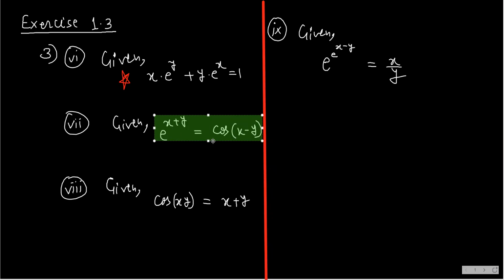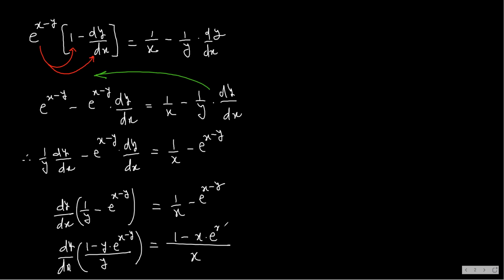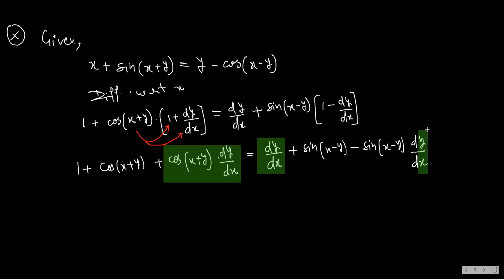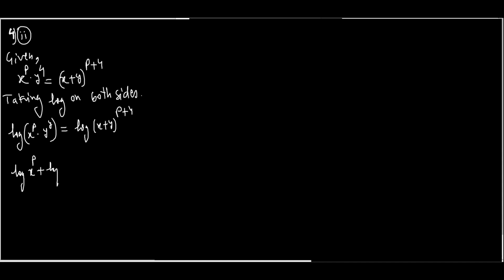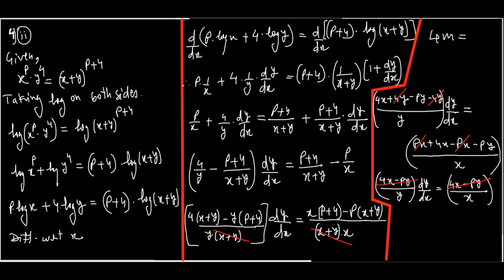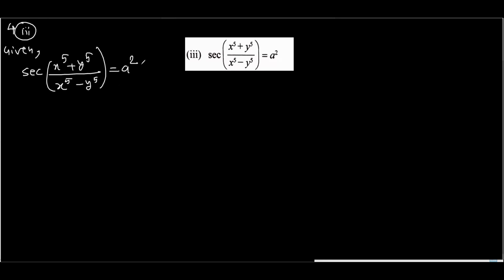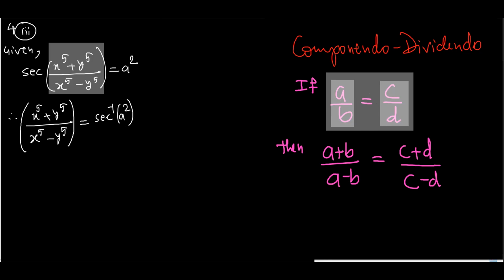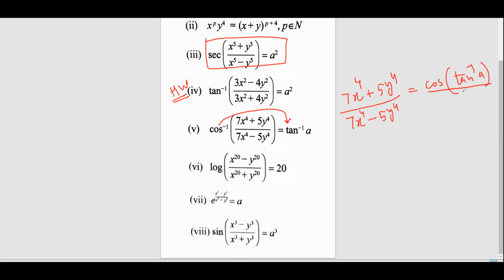DERIVATIVES FOR CLASS 11th & 12th LECTURE No. 16